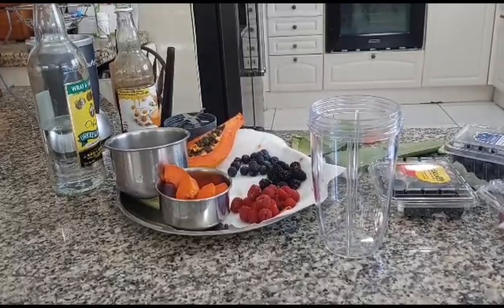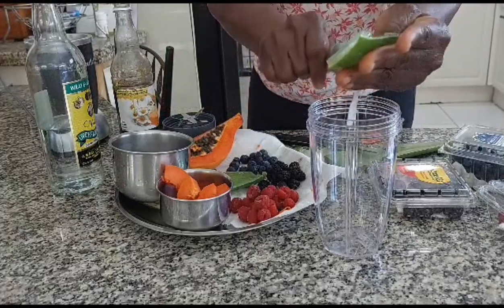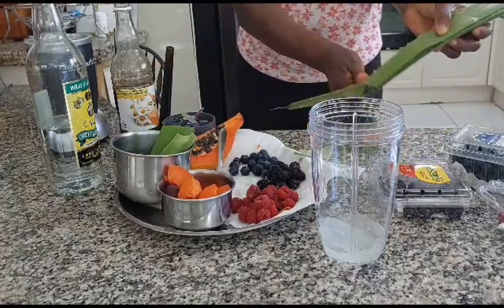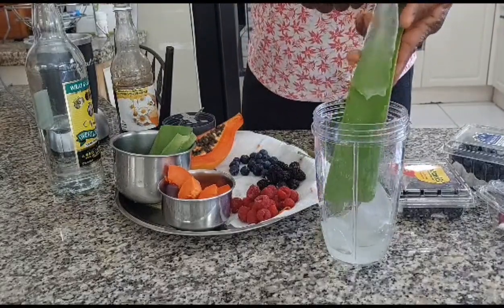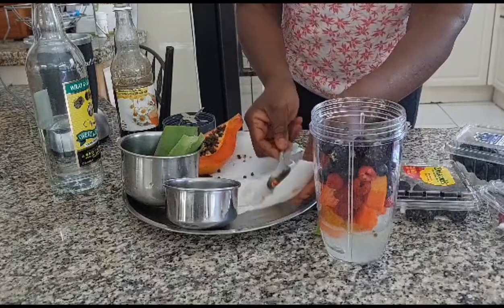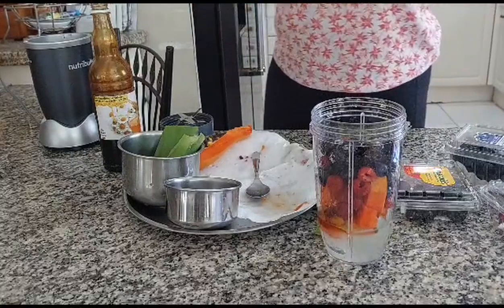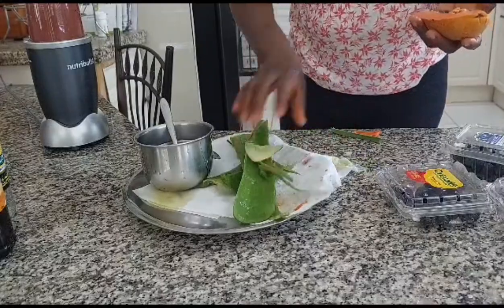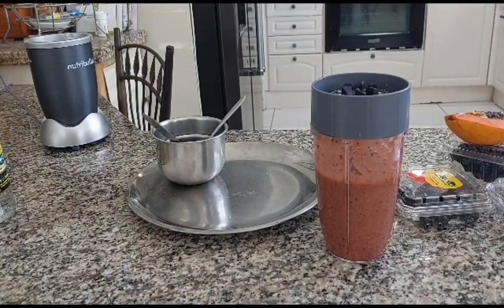Healthy Body Detox " Aloe Vera Drink"